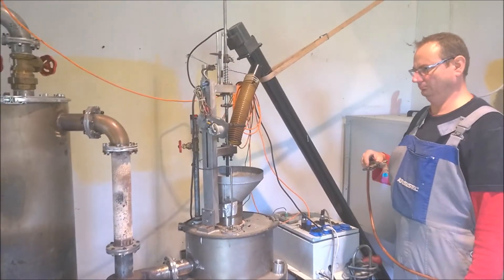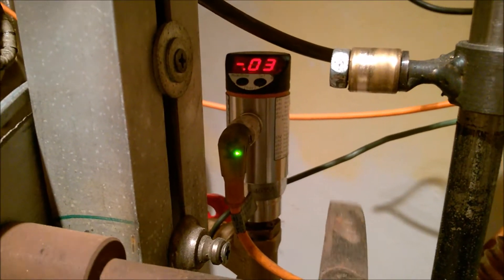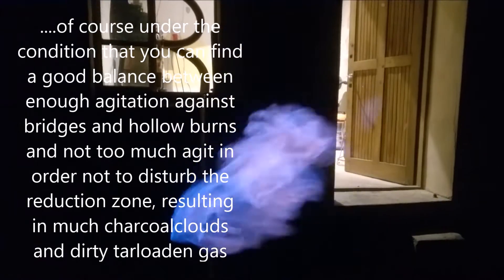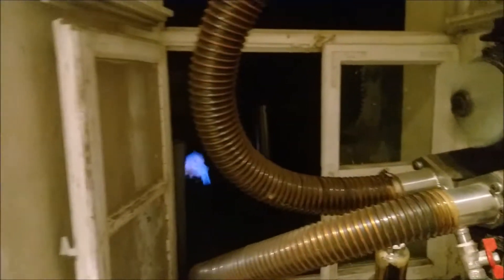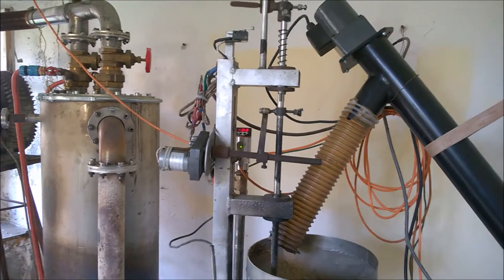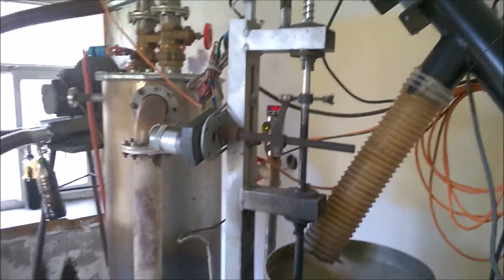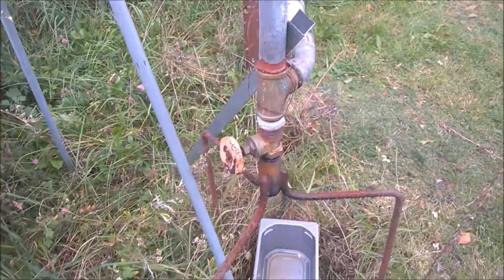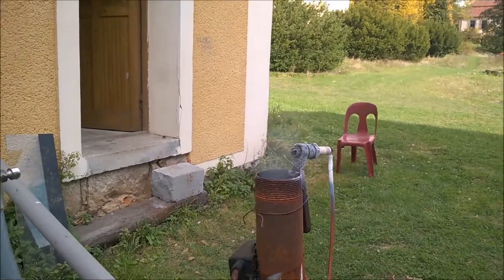Drizzler grateless gasifier duration test 6th attempt 27.5 hours!!!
In my  grateless DrizzleR gasifier design it was not easy to maintain the reduction stable and in place. I have tackled that problem in previous video's and now I am fighting the "packing" problem. I am doing constant modifications to my system and in this video I changed the agitator. Made him agitate in very little tiny "schocks" With good results I managed to stress the total automatic run time now to 27.5 hours. Mind you in all this time the whole process went on completely automatic and i have not touched the gasifier not one single second.